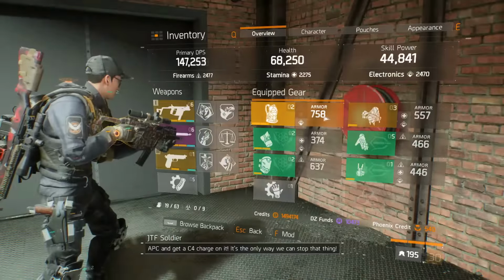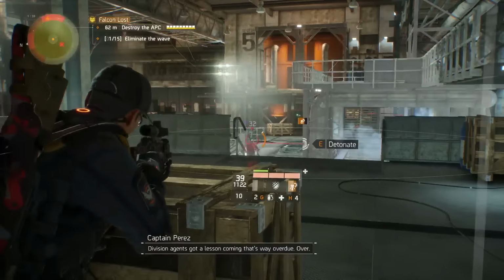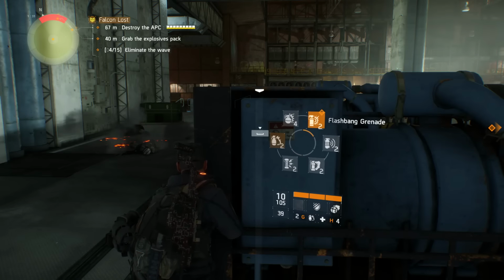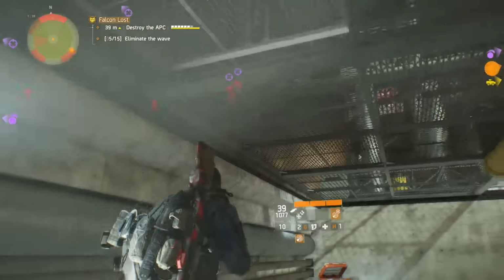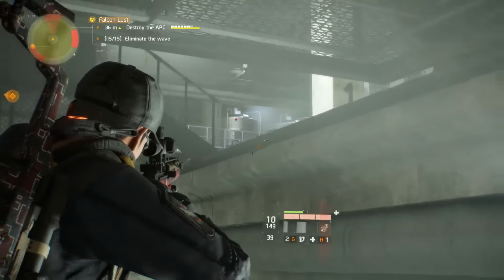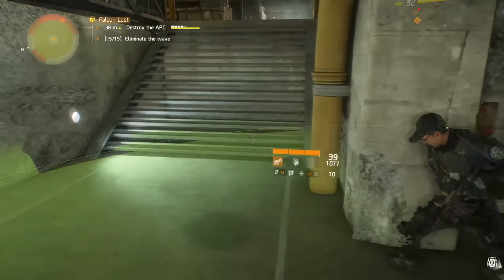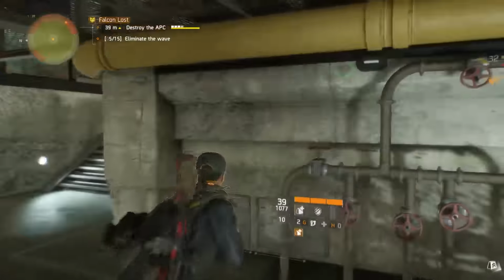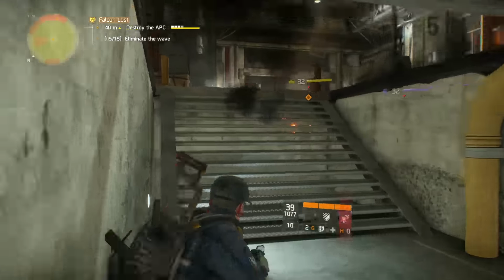The DIvision: Solo Hard Incursion, No Glitches with Pre-Run Commentary on Gear and Overall Strategy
Broken AI is broken.